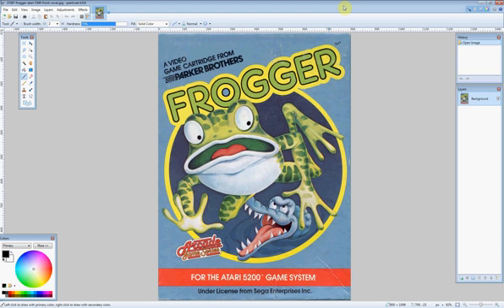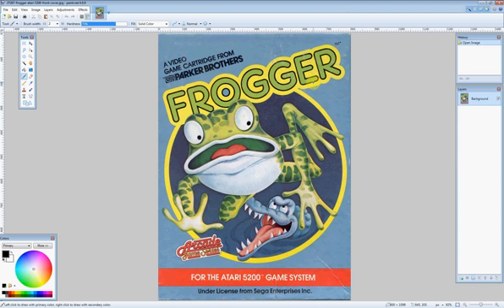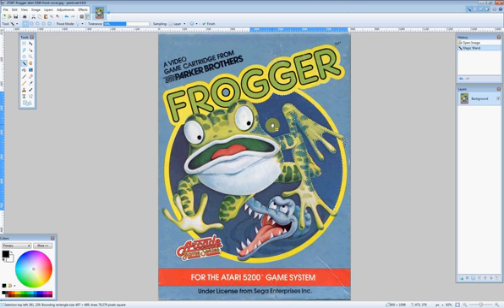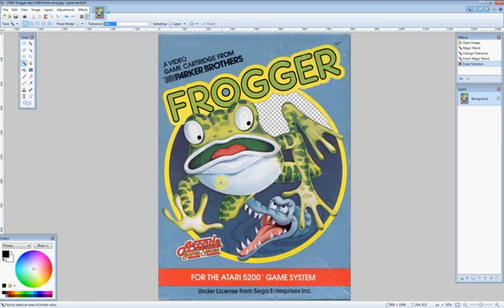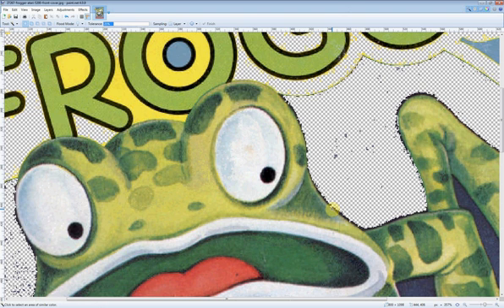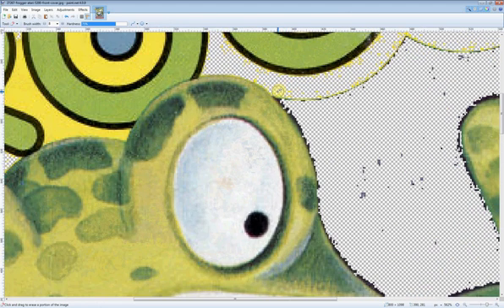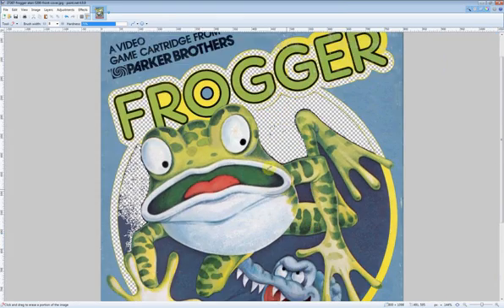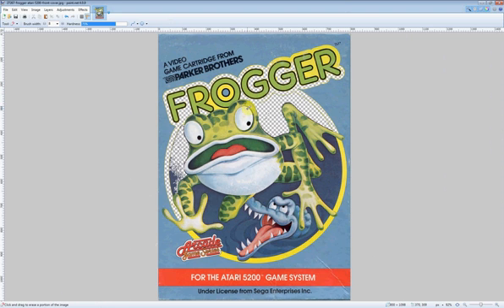Cutting Backgrounds Out of Images in Paint.Net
This is quick demo of how I used Paint.Net to cut away backgrounds from images that I wanted to use for my custom arcade cabinet artwork.  This is part of my blog on how I created my arcade machine